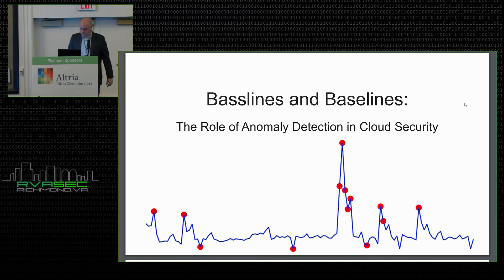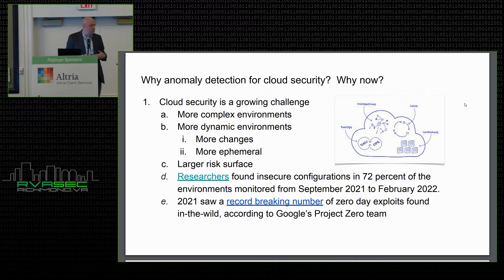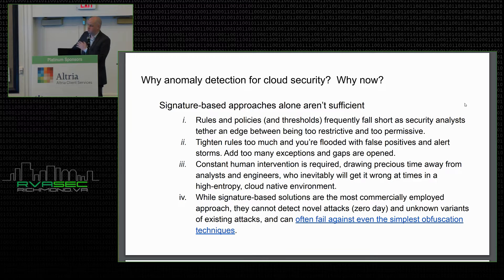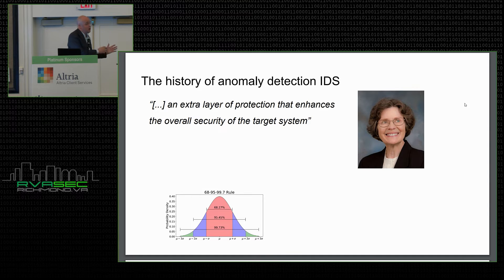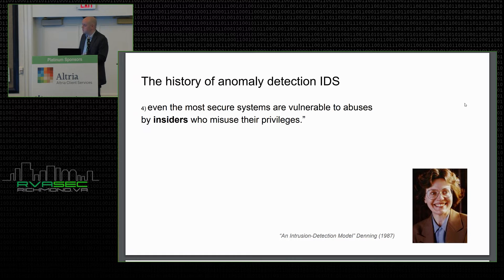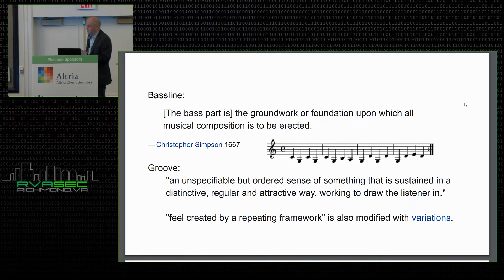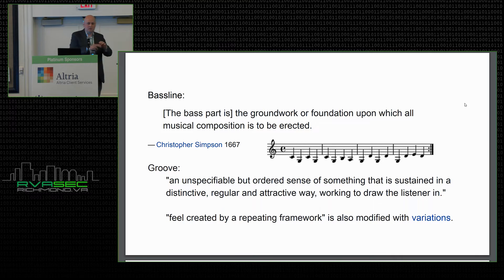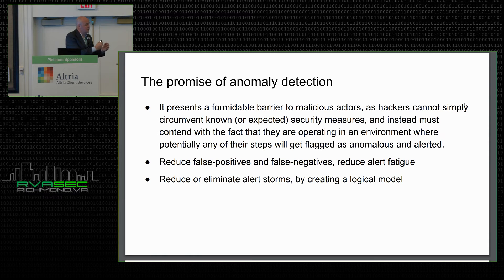RVAsec 2022: Andre Pitanga: Basslines and Baselines: The role of Anomaly Detection in Cloud Security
Cloud adoption continues to accelerate and to changes our industry, enabling new business models, new ways to accelerate innovation, but also bringing new challenges to security practitioners.  Scale, complexity, limited visibility, communication silos, all impede our ability to maintain velocity while ensure our businesses and customers remain safe.

This session will present and explore Anomaly Detection, an approach that many believe will be essential in our efforts towards better, more automated Cloud Security.

You will leave this vendor-neutral, accessible session with a better understanding of the promise and challenges of Anomaly Detection, focusing on public cloud, multi-cloud environments, and carry back to your work valuable insights and information.